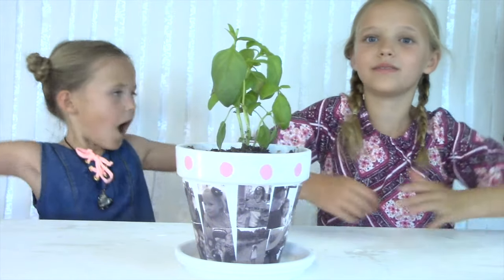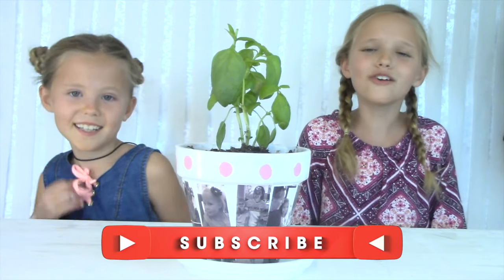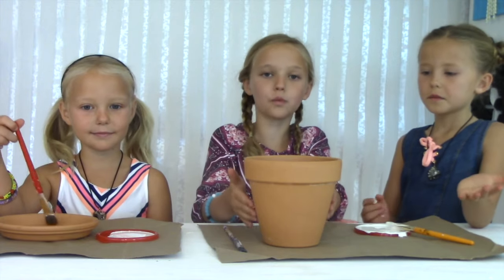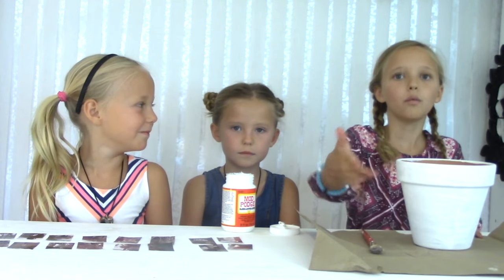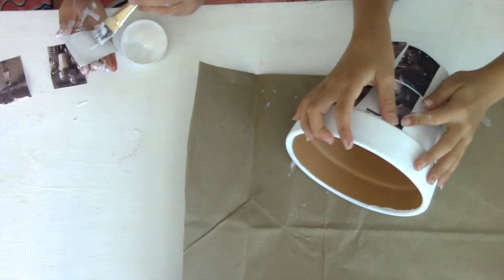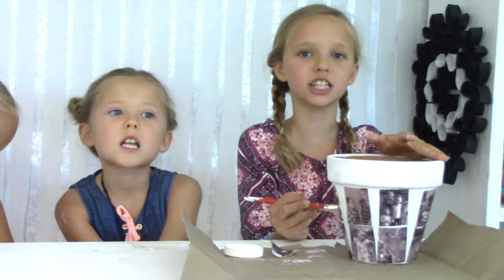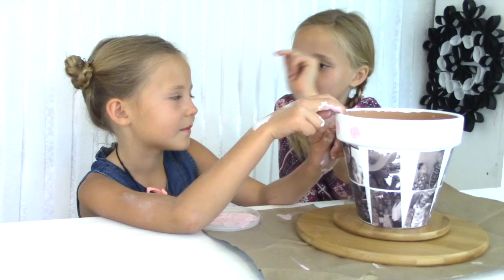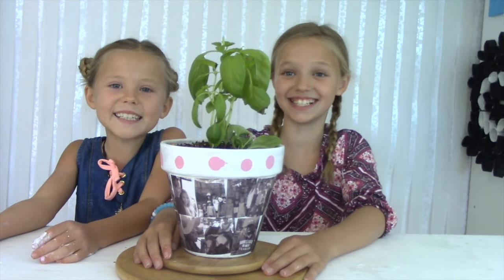DIY | How to Make a Flower Pot Photo Gift | Mother's Day Kids Craft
Learn how to make this amazing flower pot photo gift for Mother's Day or Grandparent's Day. This photo gift is so easy to make that kids can do it. Just pick out the photos and let them do the rest.

We have to thank Amy from Mod Podge Rocks for the original idea. She has a wonderful blog full off DIY projects using Mod Podge.

SUPPLIES NEEDED FOR OUR FLOWER POT PHOTO GIFT
  •  1 Flower Pot
  •  White paint and another color of your choice
  •  Paint Brushes
  •  Approximately 20 black & white photos sized 1"w x 2" h
  •  1 bottle cap  - used to make polka dots

Have fun!

STEPS TO MAKE THE FLOWER POT PHOTO GIFT:

1) Start by painting the flower pot and water tray with White paint. We used acrylic paints

2) Cut your photos and Mod Podge Gloss them in two rows around the pot. We positioned the bottom first and the top photo above that one. TIP. alternate your photos from close up shots to far away shots to add visual interest.

3) Paint a layer of Mod Podge Gloss over all the photos to protect them.

4) Embellish the lip of your flower pot. Paint polka dots or hot glue ribbon around the edge.